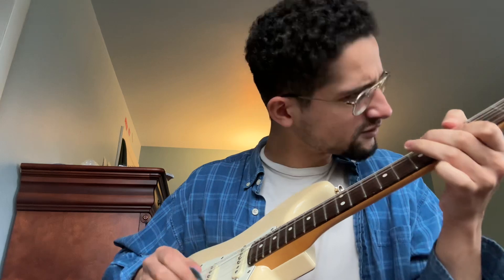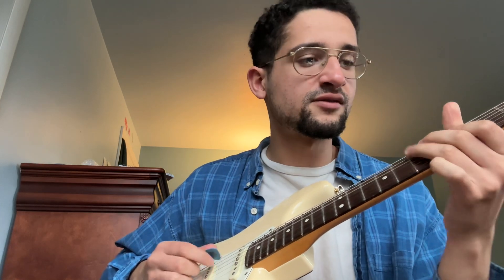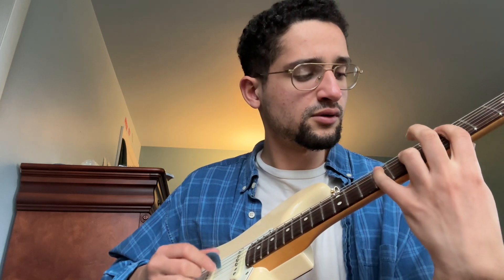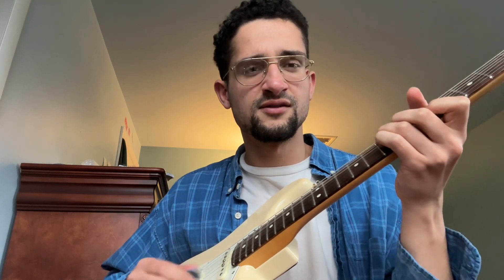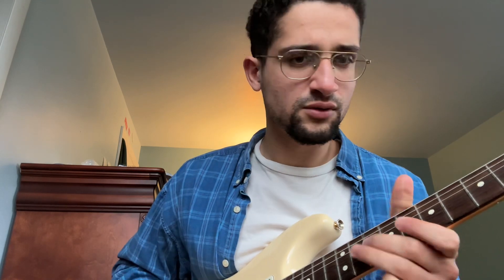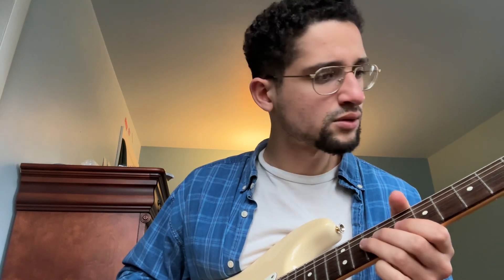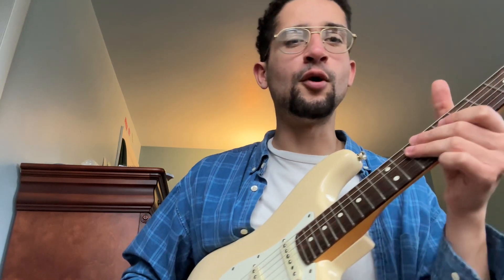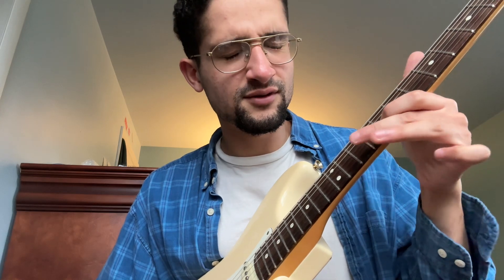Best and Most Simple Advice for Live Guitarist!!